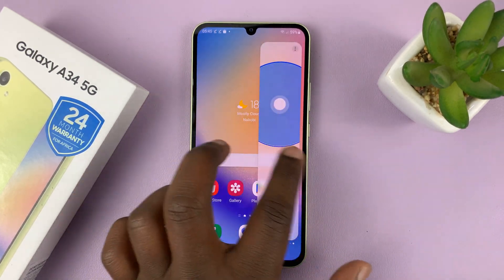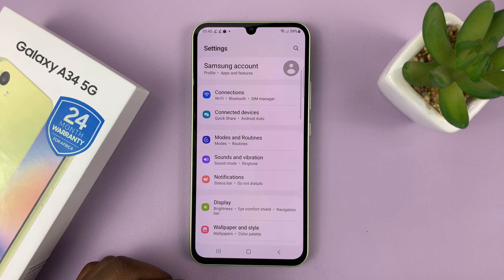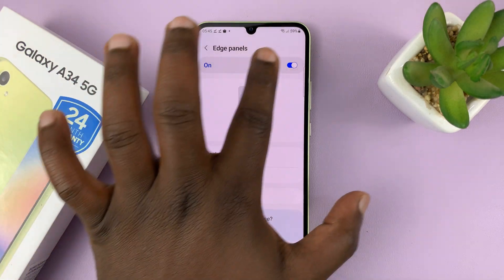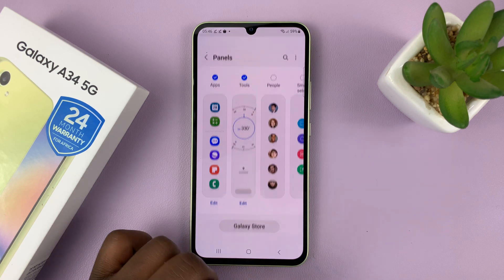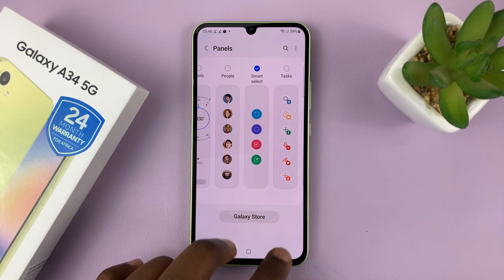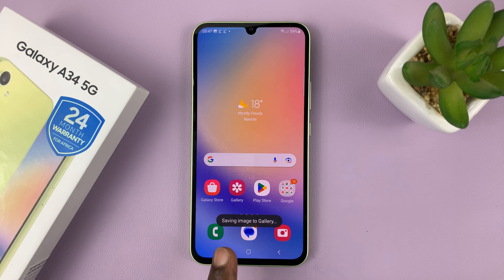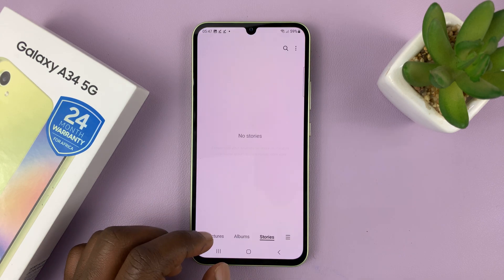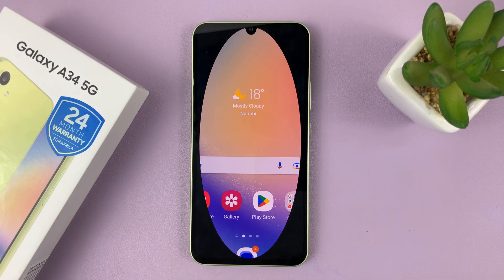How To Capture Partial Screenshots Using Smart Select On Samsung Galaxy A34 5G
In this video, we're learning the process of using Smart Select on your Samsung Galaxy A34 5G to capture partial screenshots.

Taking screenshots is an essential feature on any smartphone, allowing you to capture a moment, save information or share something with someone.

However, sometimes you may want to capture only a part of the screen instead of the whole screen. Fortunately, Samsung Galaxy A34 5G has a built-in tool called Smart Select, which allows you to capture partial screenshots easily.

Timestamps
0:00 - Intro
0:18 - Enable Edge Panel
0:41 - Add Smart select to Edge Panel
1:02 - Bring up smart select from Edge Panel
1:12 - Capture Rectangular Screenshots with Smart Select
1:29 - Capture Ovular Screenshots with Smart Select
1:44 - Access Screenshots after Capture
1:52 - Outro

Capture Partial Screenshots with Smart Select:

Step 1: Make sure the Edge Panel is enabled and the Smart Select feature is added to the Edge Panel. Simply go to Settings - Display - Edge Panels.
Toggle the button for edge panels to enable.

Under the 'Panels' option, select the 'Smart Select' panel to add it to the edge panel for easier access.

Step 2: Open the screen or app that you want to take a screenshot of. Swipe across depending on which side the edge panel is located, to expose the edge panel. Swipe on the screen again to access "Smart select."

Step 3: After activating Smart Select, you will see two options: Rectangle and Oval. Select the option that best fits the shape of the area you want to capture.

For example, if you want to capture a rectangular area, select the Rectangle option. If you want to capture an oval-shaped area, select the Oval option.

Step 4: Once you have selected the area, drag your finger across the screen to capture the partial screenshot. You can also adjust the size and shape of the selected area by dragging the corners.

Step 5: Once you have selected the area you want to capture, tap the "Done" button to save the screenshot.

After capturing the partial screenshot, you can edit it by tapping on the Edit icon. This will open the editing options, where you can crop, draw, add text or stickers to the screenshot. Once you are done editing, tap on the Save icon to save the partial screenshot to your gallery.

Alternatively, you can share the partial screenshot directly by tapping on the Share icon. This will allow you to share the screenshot with your friends or colleagues via social media, email or messaging apps.

Cell Phone Tripod Adapter